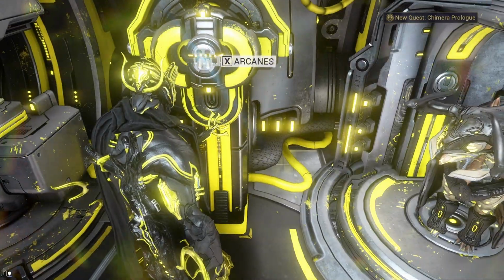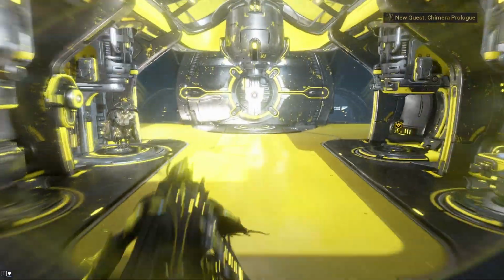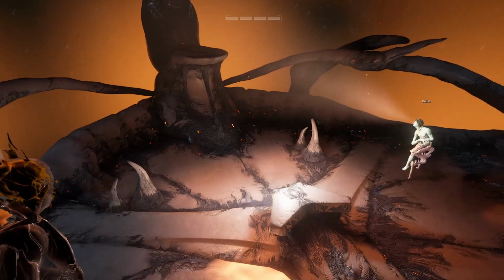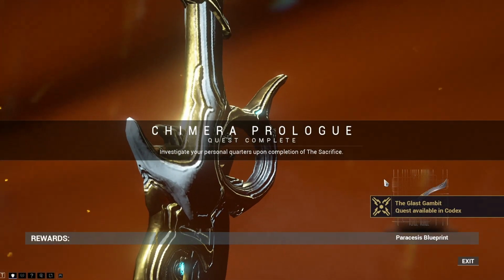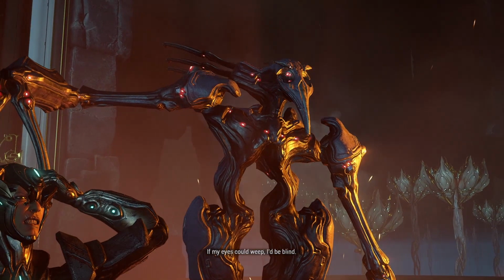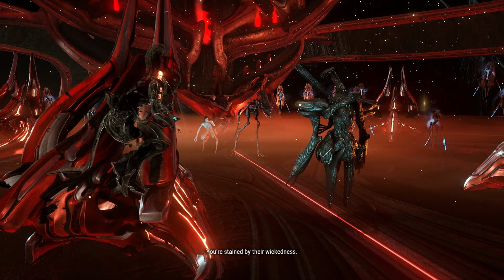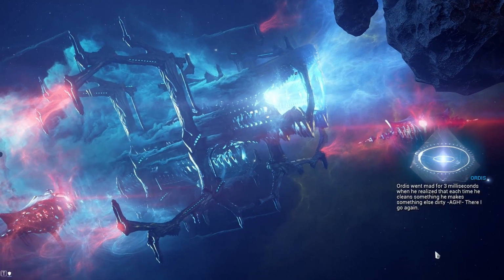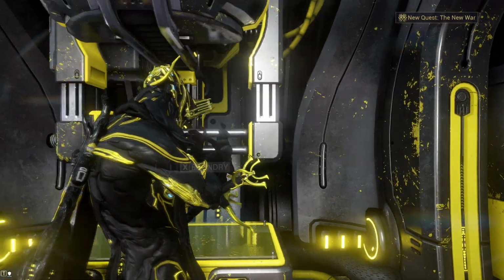Let's Play Warframe | Episode 72: Prelude to War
Hey thanks for tuning into my Warframe series, Im slowly getting better at doing commentary but any advice would be really helpful.

Be sure to catch up with me on discord here: Rojoknight#3977